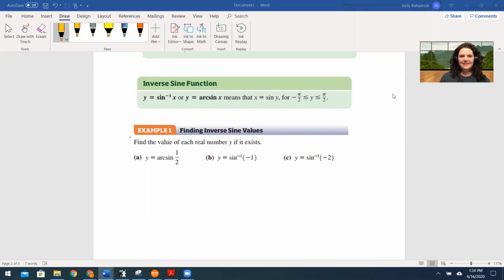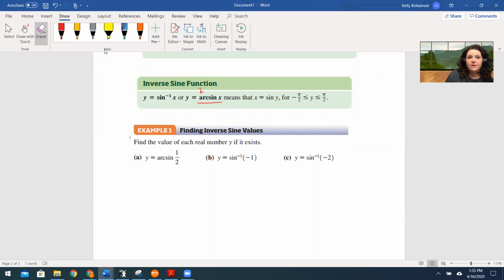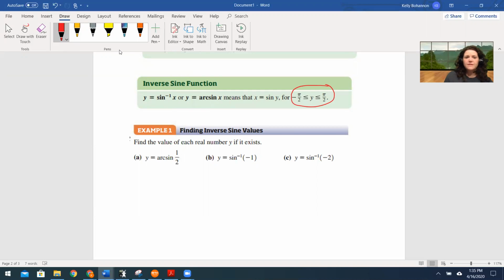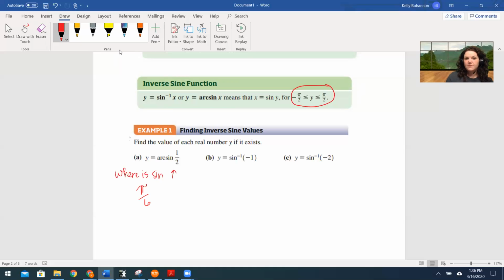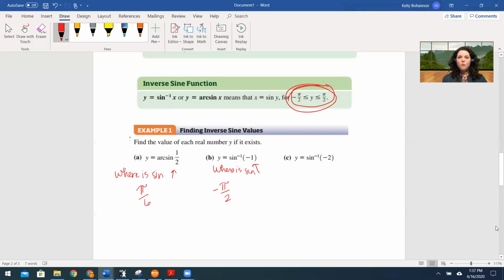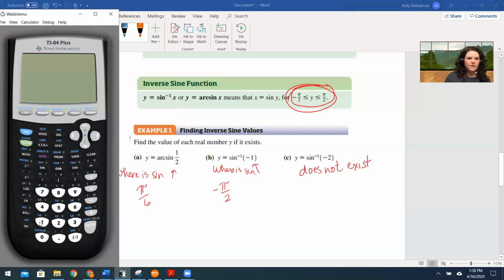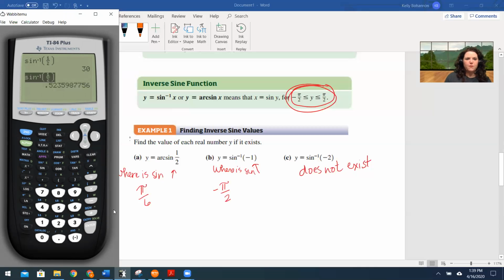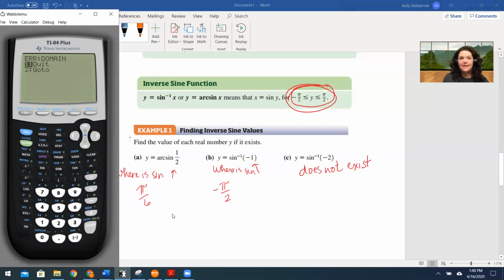6 1 Example 1